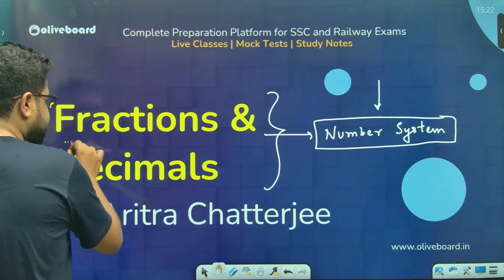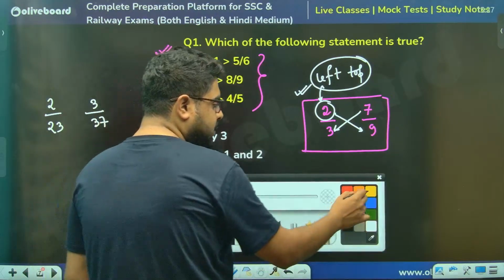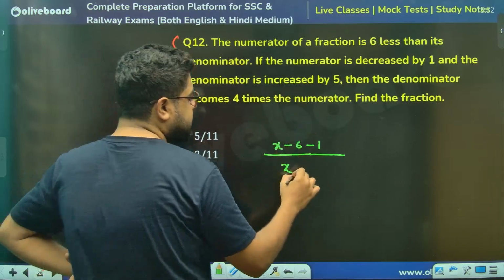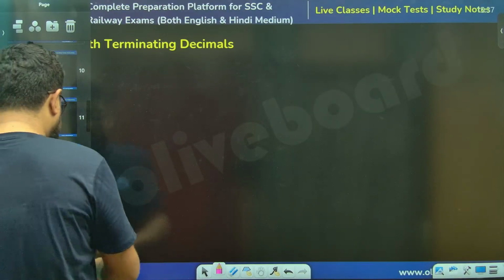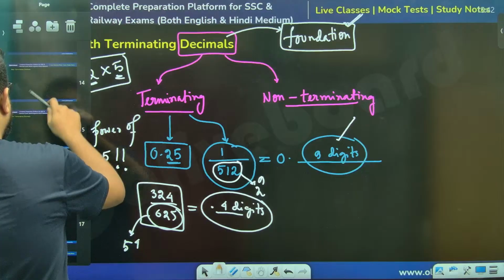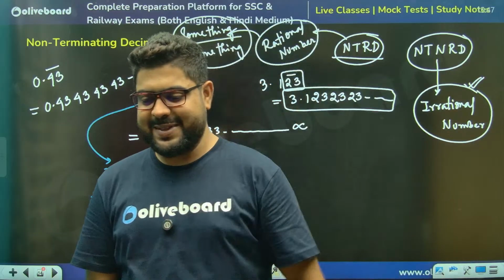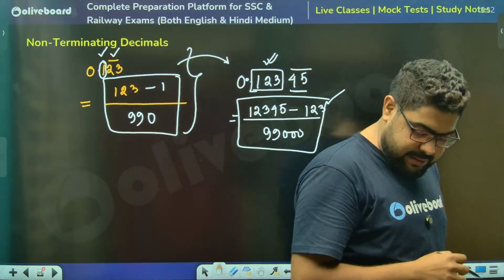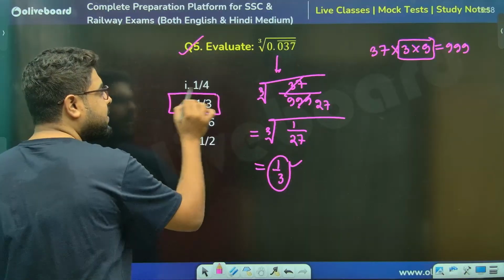Maths Decimal & Fractions | SSC CGL Complete Crash Course Tier 1 & Tier 2 - 2025 - English | Demo